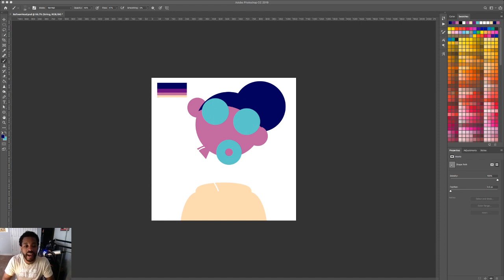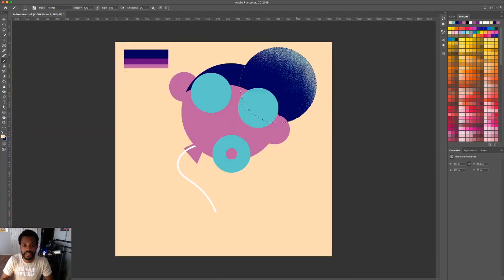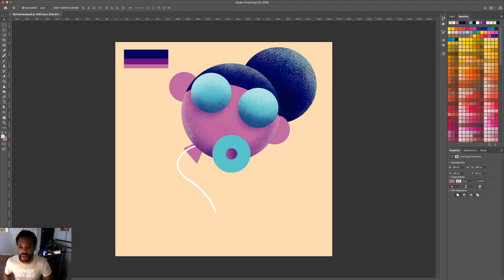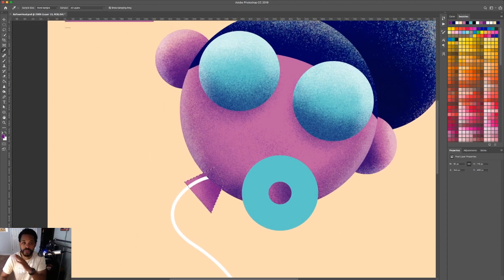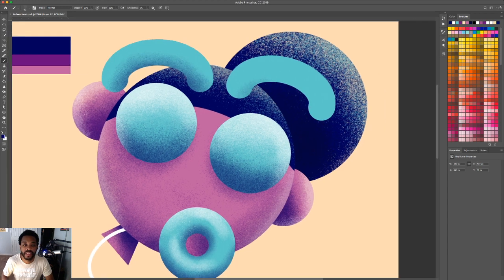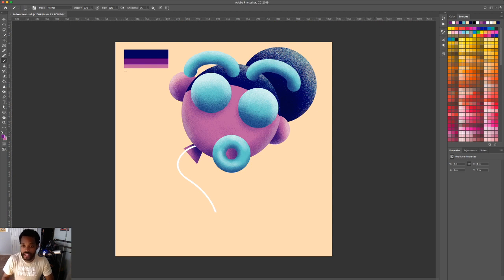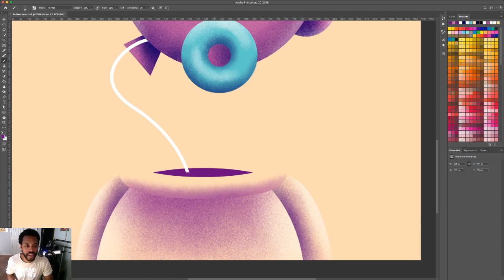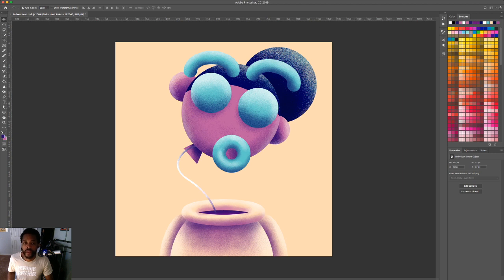Using Textures to Bring Geometric Shapes to Life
In this Design Cuts Live session, we were joined by Hank Washington, a talented designer who helps "people and brands create stories you can see" through identity and creative visual support. A master of Photoshop, Hank helped us explore how using textures can bring simple, geometric shapes to life by creating one of his famous 'fuzzies' live on camera!